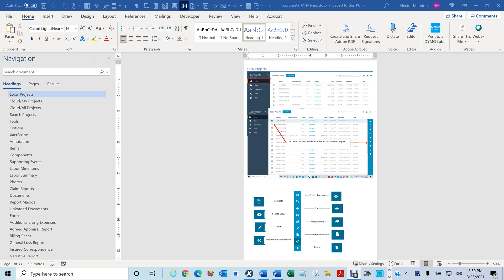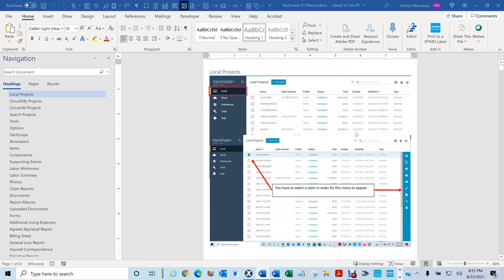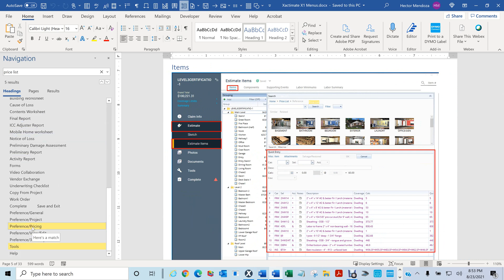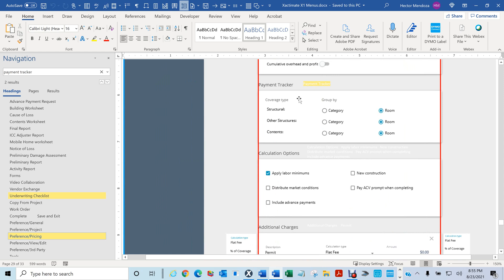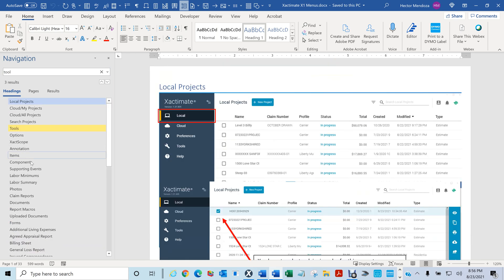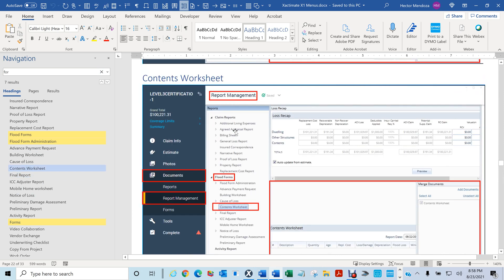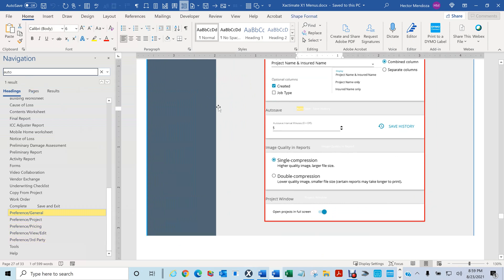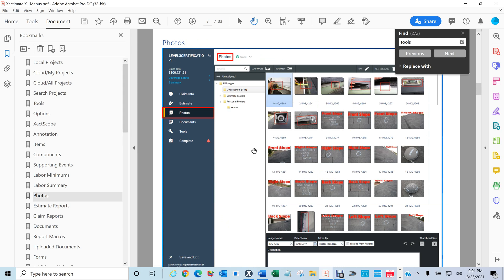Easy way to find the new menus in Xactimate X1 (Xactimate)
Xactimate X1 Menus
Xactimate X1 Menus for beginners
How to Navigate around Xactimate X1 menus
Xactimate X1 menus walkthrough
Easy way to find the new menus in Xactimate X1

Here is the link to the document we talked about.